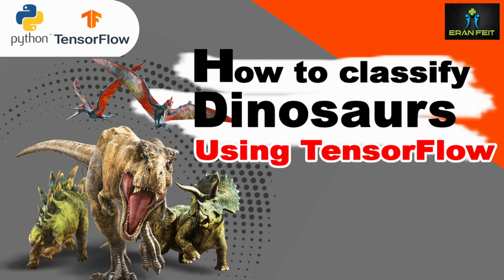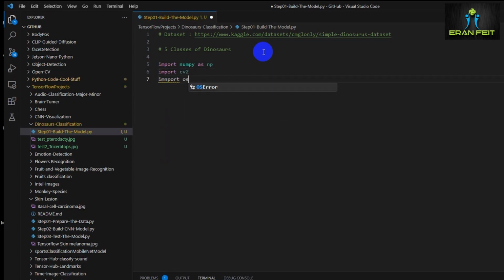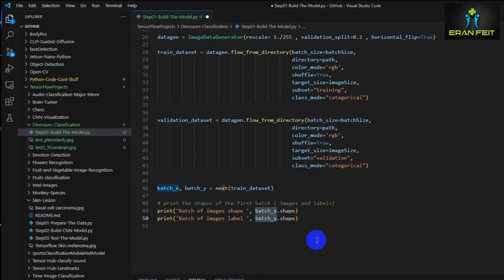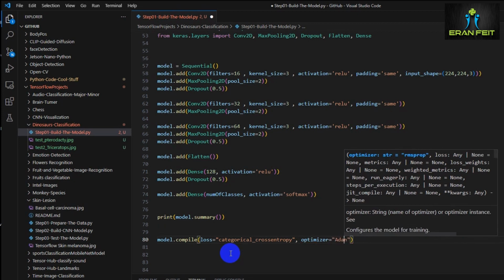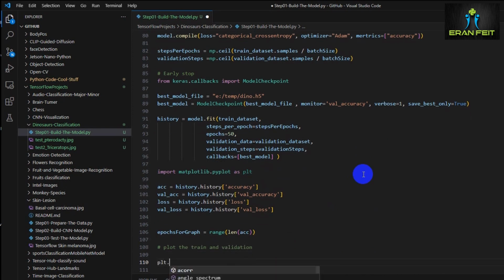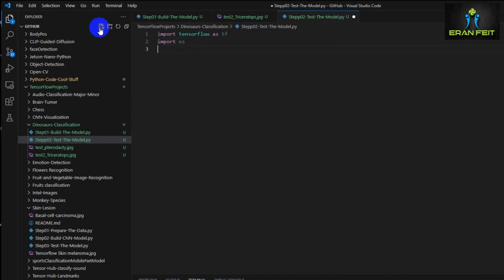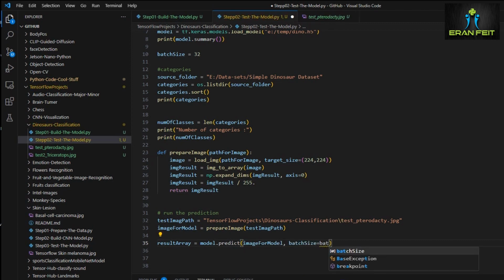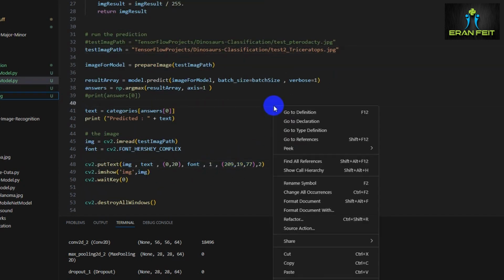How to Classify Dinosaurs | CNN tutorial 🦕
🦕 Welcome to our comprehensive Dinosaur Image Classification Tutorial! 🐕‍🦺

In this hands-on video, we'll take you on an exciting journey through the world of deep learning and computer vision, as we guide you step-by-step in building a powerful Convolutional Neural Network (CNN) to classify dinosaur images into five fascinating categories.

What You'll Learn:

🔹 Data Preparation: We'll begin by downloading a curated dataset of dinosaur images, neatly categorized into five distinct classes. You'll learn how to load and preprocess the data using Python, OpenCV, and Numpy, ensuring it's perfectly ready for training.

🔹 CNN Architecture: Unravel the secrets of Convolutional Neural Networks (CNNs) as we dive into their structure and discuss the different layers—convolutional, pooling, and fully connected. You'll gain a solid understanding of how these layers work together to extract meaningful features from images.

🔹 Model Training: Harness the power of Tensorflow and Keras to define and train our custom CNN model. We'll configure the loss function, optimizer, and evaluation metrics to achieve optimal performance during training.

🔹 Evaluation Metrics: We'll thoroughly evaluate our trained model using various metrics like accuracy and confusion matrix to measure its efficiency and robustness.

🔹 Predicting New Images: Watch as we put our pre-trained model to the test! We'll showcase how to use the model to make predictions on fresh, unseen dinosaur images, and witness the magic of AI in action.

Chapters
00:00 Intro
00:38 Let's start coding - Get the dataset
06:51 Build the CNN model
15:34 Test the CNN model with a new fresh image